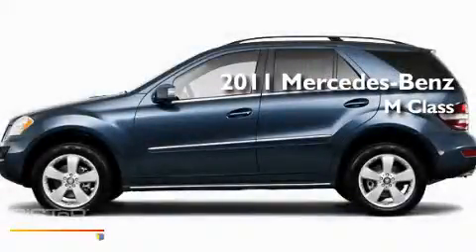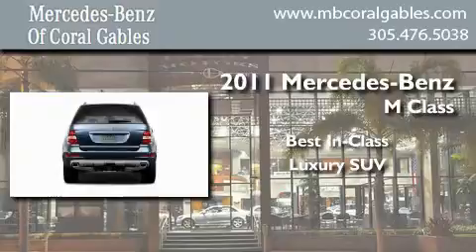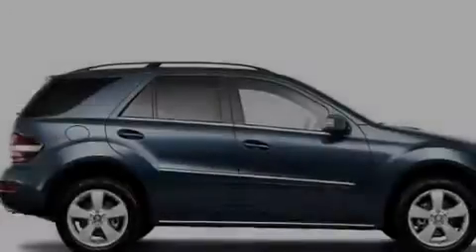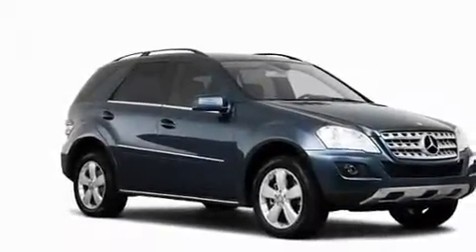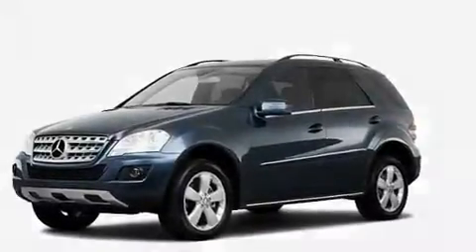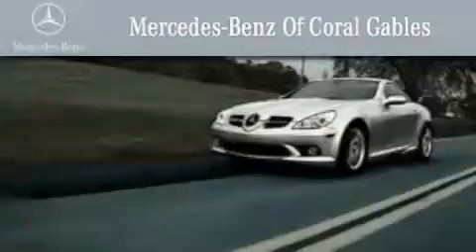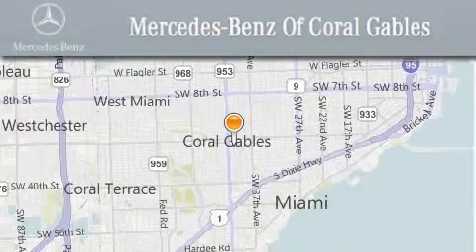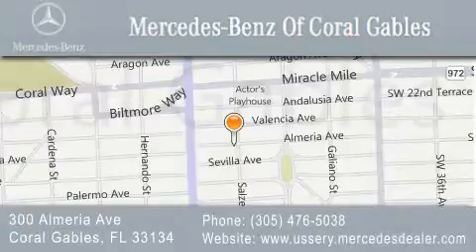2011 Mercedes-Benz ML350 BlueTEC Naples FL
Year : 2011
 Make : Mercedes-Benz
 Model : ML350
 Engine : 3.0L 6 Cyl. Turbo Diesel
 Trans . : 7 Speed

 Stock : BA726884

 2011 Mercedes-Benz ML350 BlueTEC Coral Gables FL